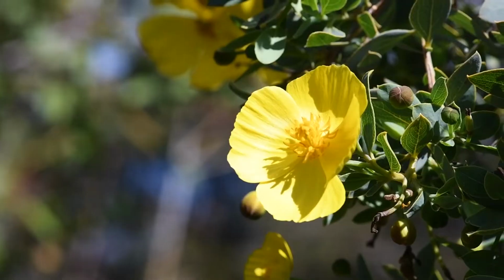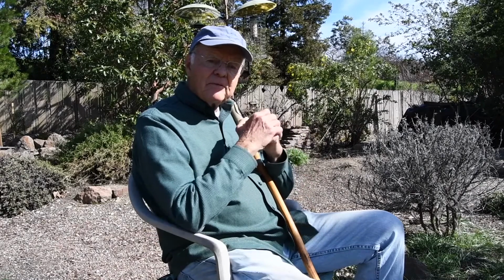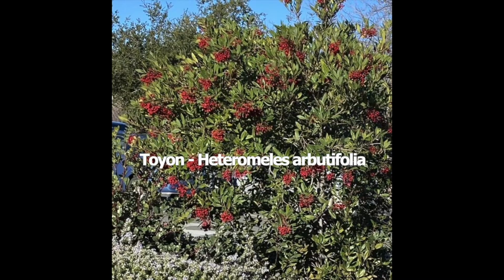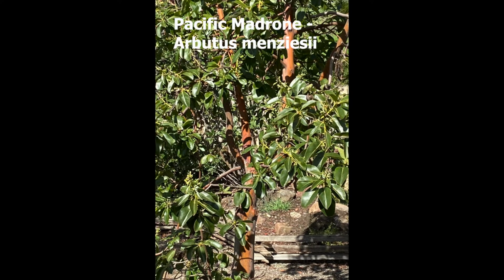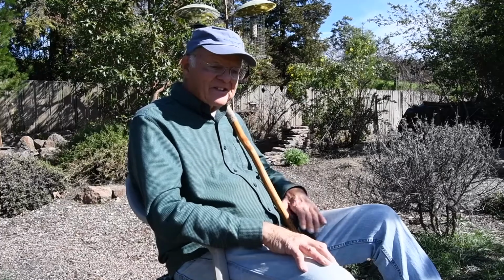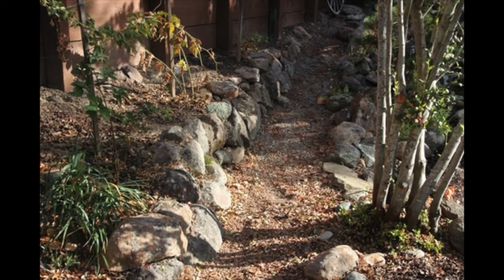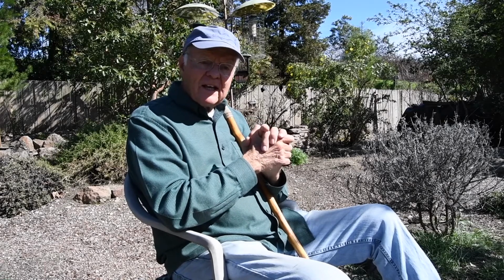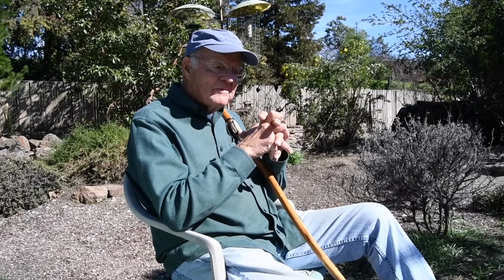2) Dimensions of Beauty in a California Native Plant Garden: Beauty Beyond the Bloom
During November and December my focus shifts to plant dimensions sometimes overlooked when blooms are abundant. I take notice of the color and texture of leaves, bark, and berries. Landscaping efforts include ways to retain soil and slow water runoff.

Inspiration:
Kathy Kramer, Founder,
Bringing Back the Natives Tour

Videography:
Mike Azevedo,
California Bluebird Recovery Program

Art Direction:
Georgette Howington,

Post Production:
Bruce Mushrush
CRT Design